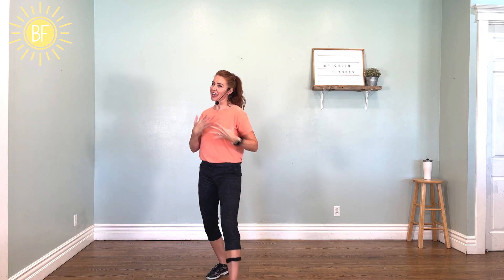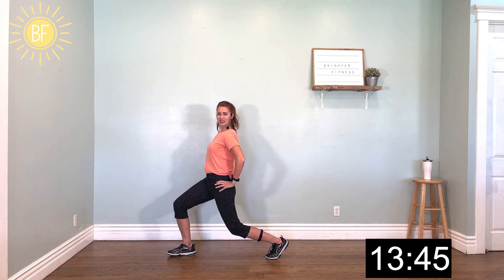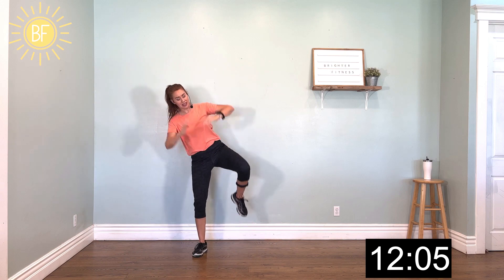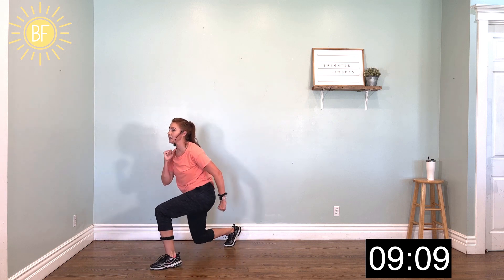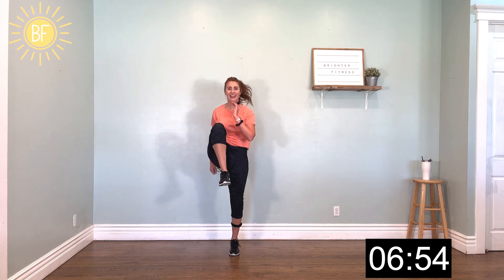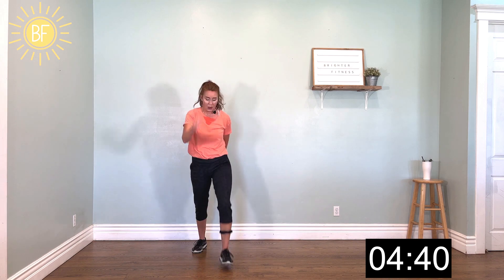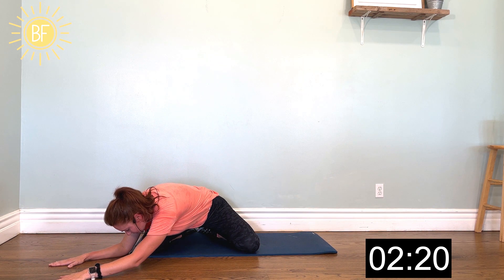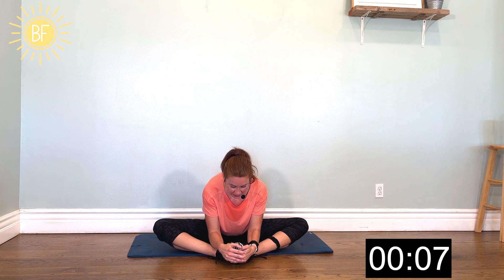Full body cardio workout to trim your legs & hips - 15 minute fun cardio workout at home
Start your day off right with this fun 15 minute cardio workout! You'll sweat like a mother through the whole combination. When you need to energize in the morning, this aerobics class you can do at home is designed to get you charged up fast! You'll feel ready for the day! And these combinations are not difficult on the brain, but you'll be feeling the physical challenge for sure!
(this workout is trimmed down from its original 30 minute version)

Workout Chapter Breakdown:
Intro 0:00
Warm Up 0:14
Workout Begins 2:25
Review From the Top 9:04
Final Review From the Top 10:41
Cool Down 12:51
Stretch Devotional 13:24

Find more at brighterfitness.net

INOSSI, Kind Heart